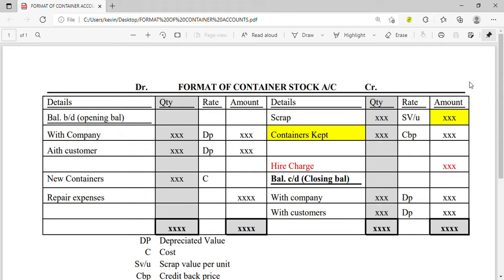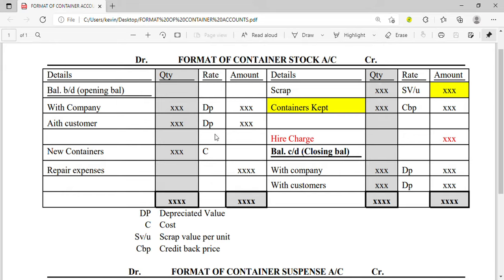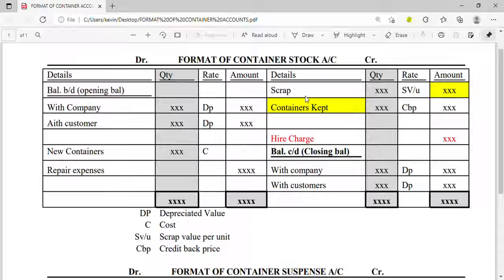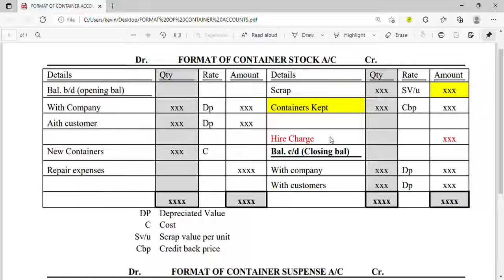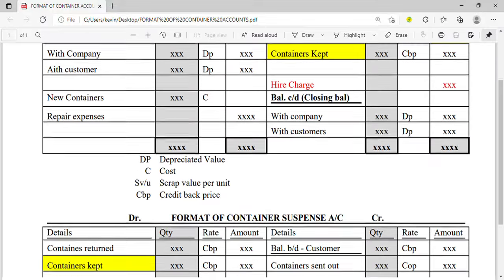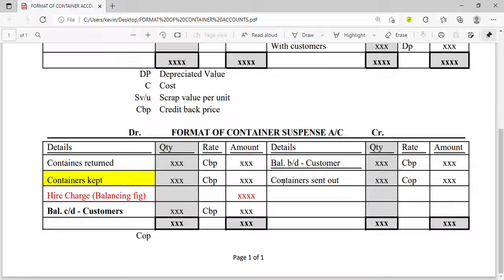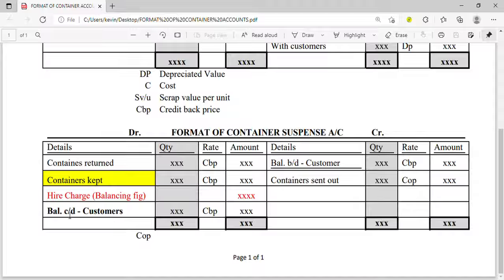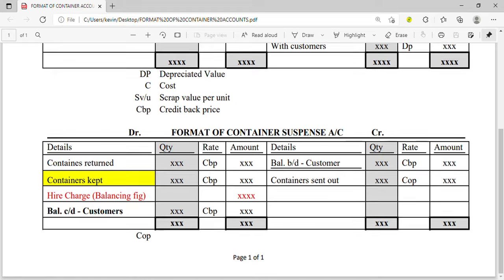Format of container accounts (specialized accounts, Accounting II)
container stock A/c
container suspense A/c